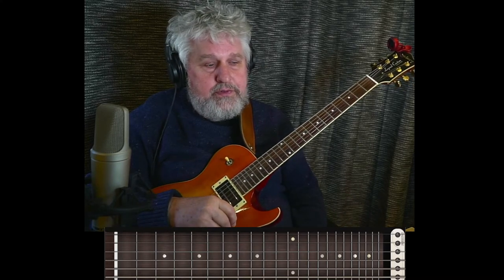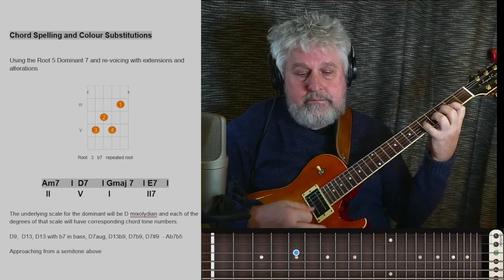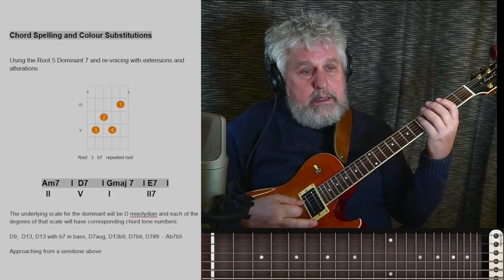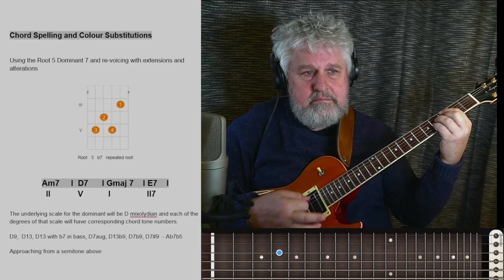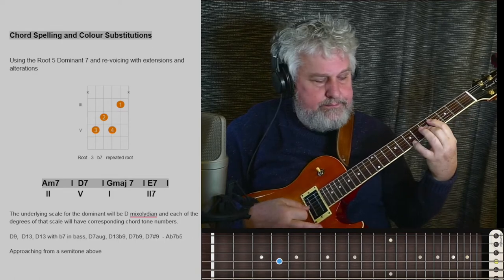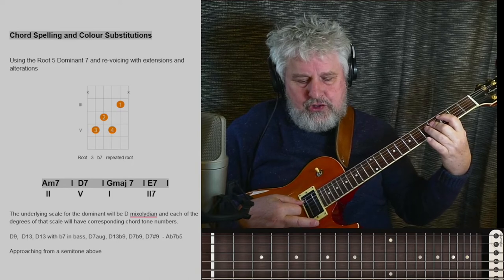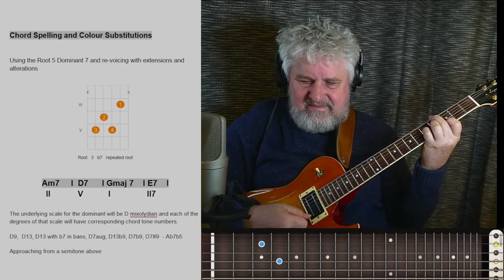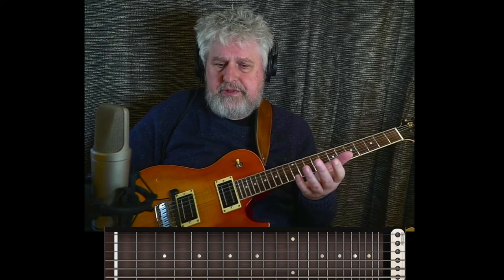Ep.185 | II V I in G Major - Alterations and Extensions of a Dominant 7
This video examines the many colors of an altered and/or extended dominant 7 put in the position of the V chord in a II - V - I - VI7 chord progression. We discuss how to spell chords like 9 and 7#9, 13b9, 7#5, and several others.  This is an essential lesson in chord spelling and altered dominants and thinking on the fretboard using sounds that are essential to the jazz vocabulary.

1. CHORDS & TRIADS
2. BEGINNER Guitar Essentials
3. JAZZ IMPROV - Essentials For The Improvising Guitarist
4. GUITAR SCALES: A Practical Guide to Understanding the Fretboard

Amazon.com (US)
1. CHORDS & TRIADS
2. BEGINNER Guitar Essentials
3. JAZZ IMPROV Essentials For The Improvising Guitarist
4. GUITAR SCALES: A Practical Guide to Understanding the Fretboard